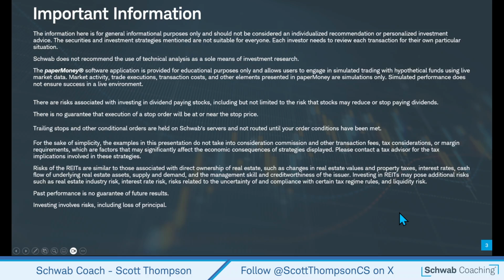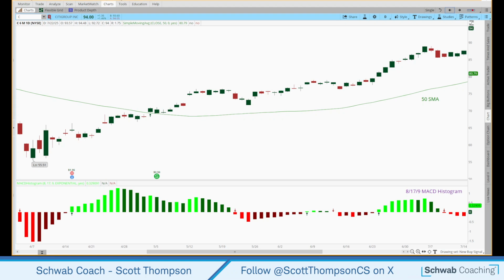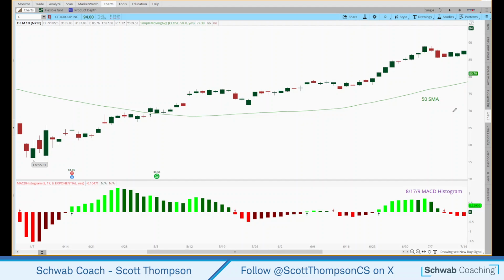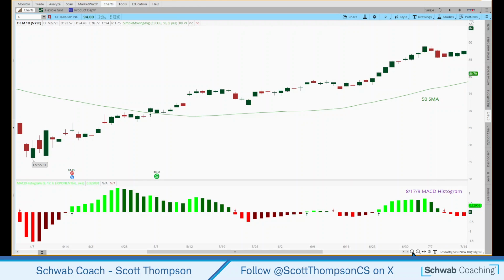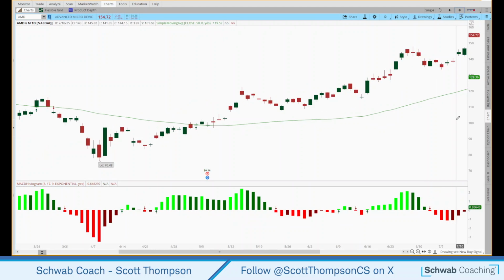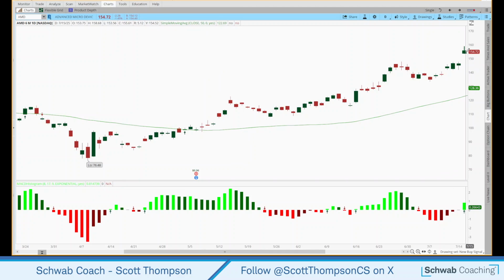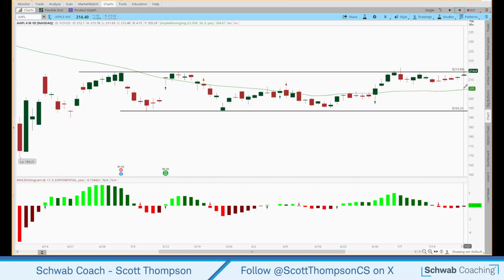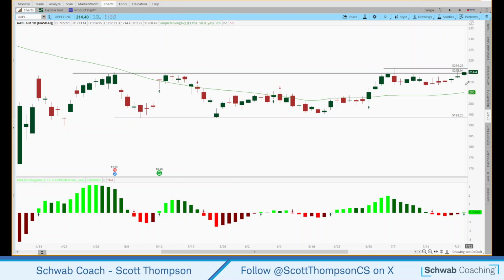2 Green Arrows Sample Investing Plan Part 1: The Buy Signal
0725-NEFW